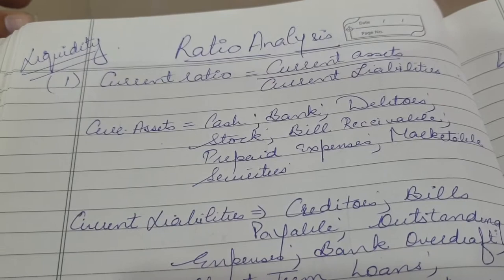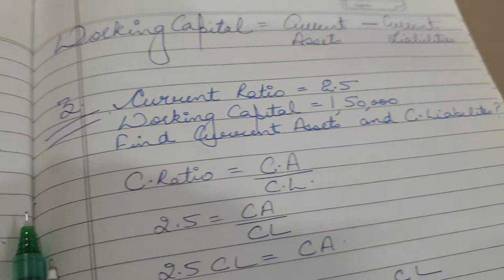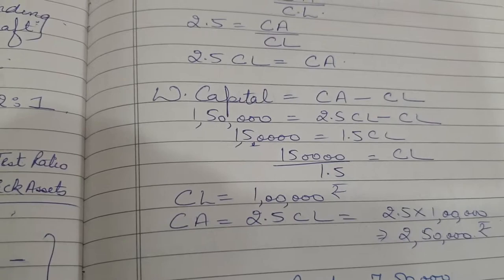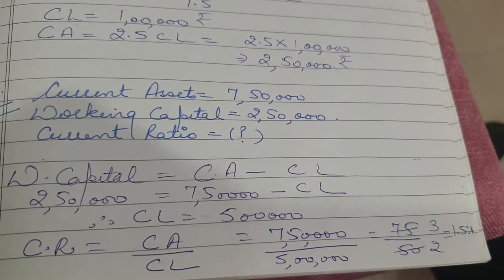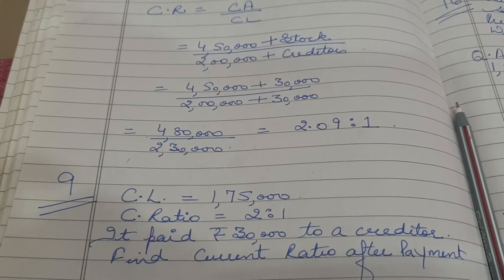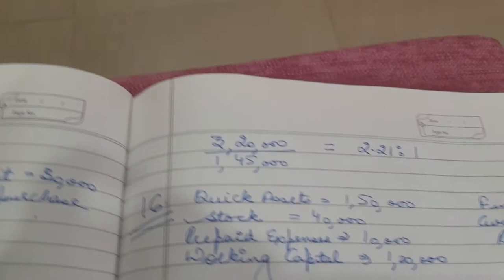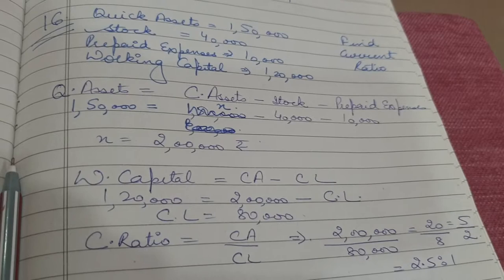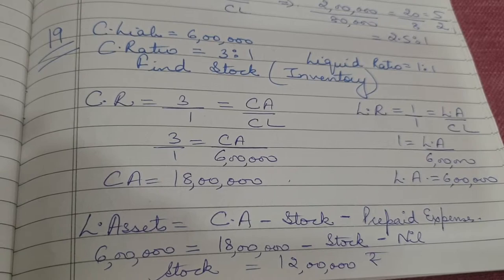#1 Ratio Analysis - Liquidity Ratios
Most Important Ques